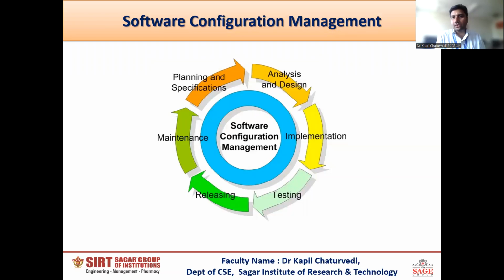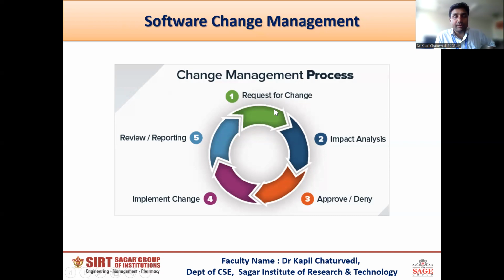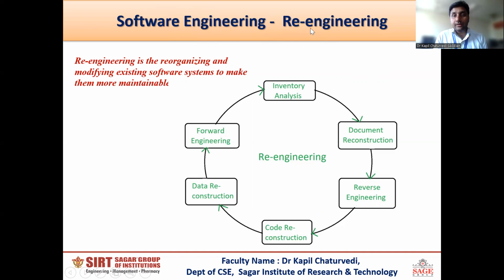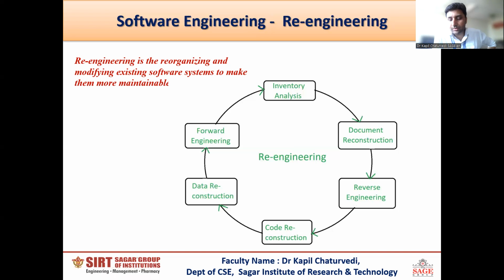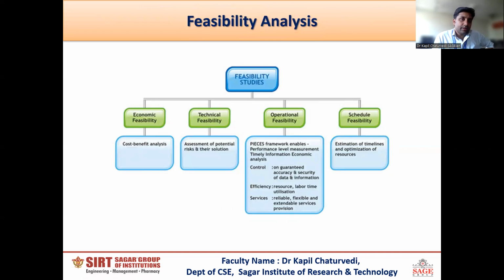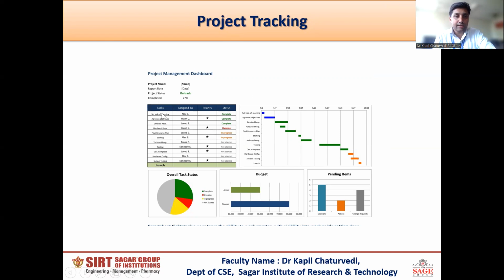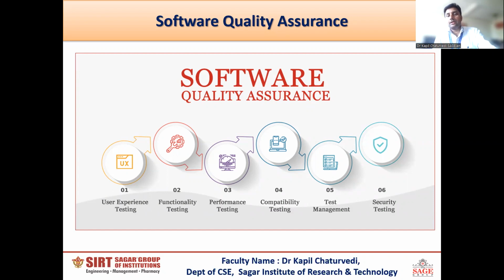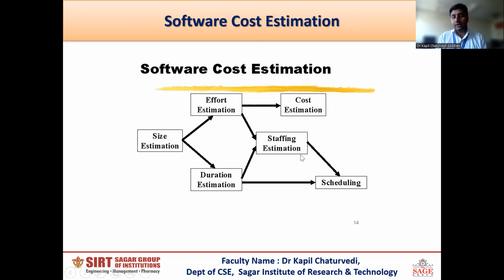Software Maintenance and Software Project Measurement by Dr Kapil Chaturvedi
Software Maintenance is the process of modifying a software product after it has been delivered to the customer. The main purpose of software maintenance is to modify and update software applications after delivery to correct faults and to improve performance.

Need for Maintenance –
Software Maintenance must be performed in order to:

Correct faults.
Improve the design.
Implement enhancements.
Interface with other systems.
Accommodate programs so that different hardware, software, system features, and telecommunications facilities can be used.
Migrate legacy software.
Retire software